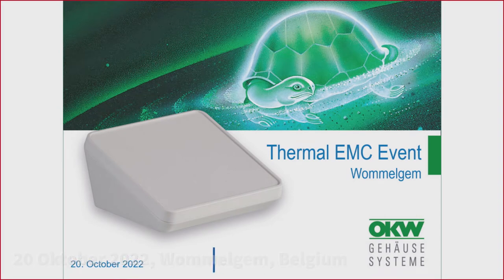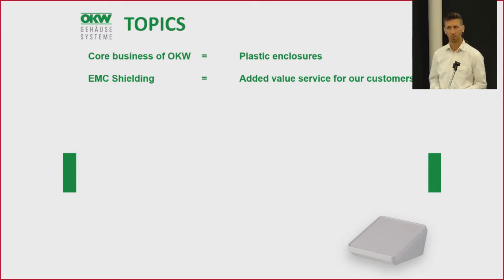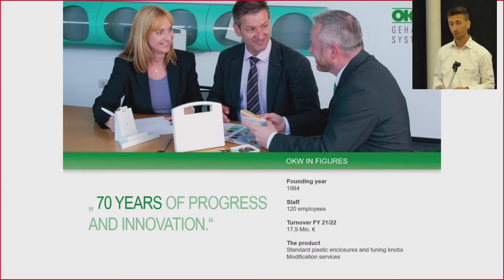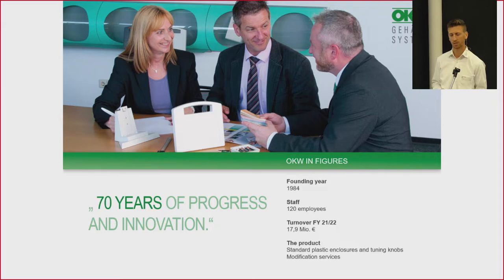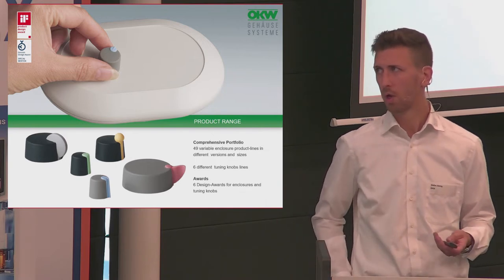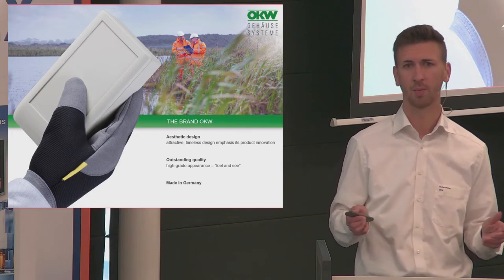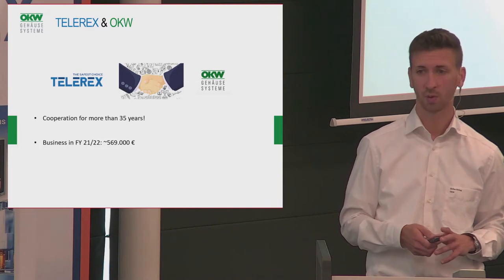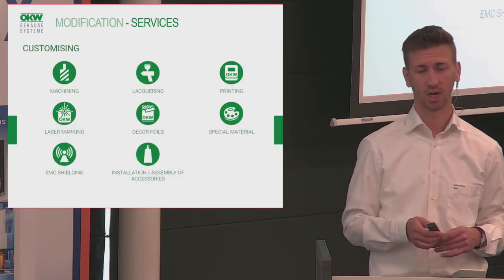Seminar by Stefan Hering, OKW: EMC shielded plastic enclosures to protect your electronics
Advice on how to protect your electronics inside of your enclosures against external interferences as well as increased internal emission noise.

Over the last 20 years, design engineers have learned avoid most of the problems with RFI/EMI at system and board levels. Sometimes however, noise issues with the device, or extreme sensitivity to external interference, means that the housing also needs to be used to achieve a necessary level of attenuation in order for the electronics to pass international regulations.